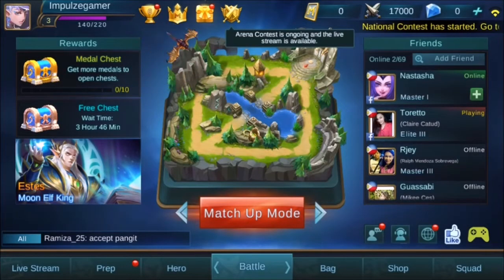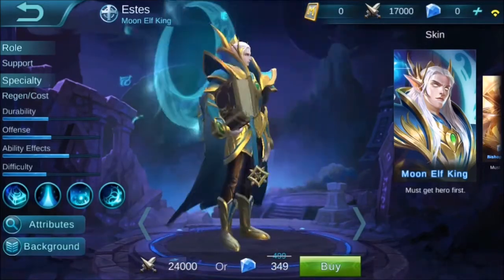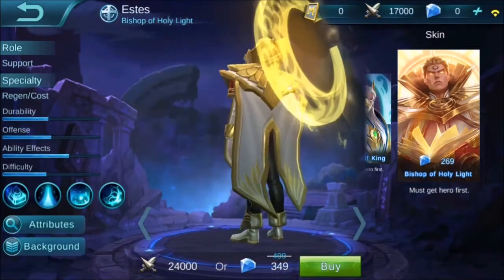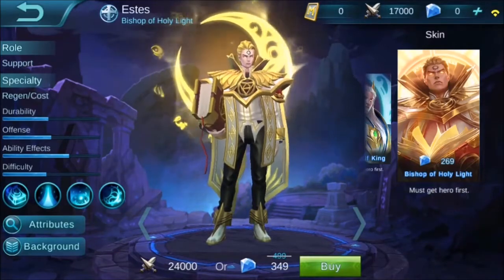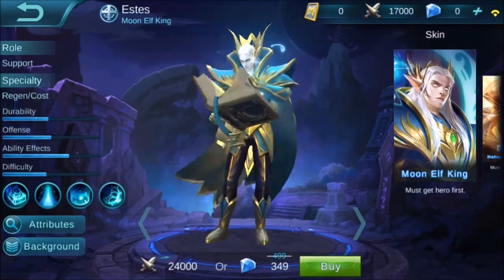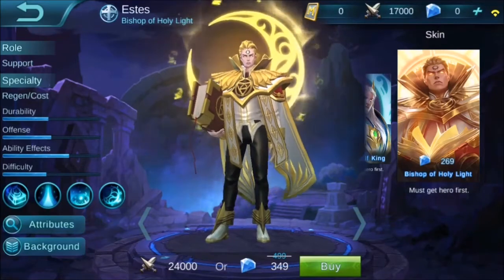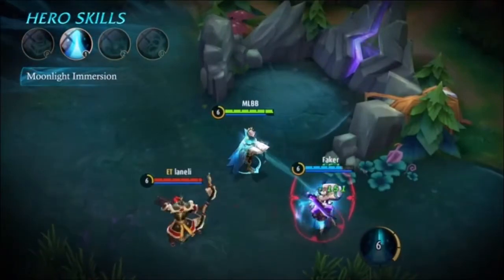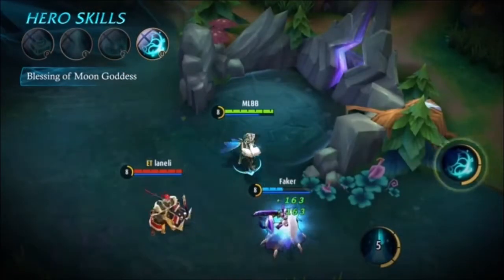Mobile Legends - ESTES GAMEPLAY (Best Support)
Did you know how far can Estes heal an allied hero?
Well, I have no answer for this, even the ability description does not show how far can he heal a hero before that link snap when a specific distance between Estes and allied hero is reached. One thing is for sure, this hero is absolutely amazing as a support hero. What do you think ML Masters? :)

MOBILE LEGENDS | ESTES | GAME PLAY | ITEM | BUILDS | TOP PLAYS | RANKED GAMES | MATCH UP | DIAMONDS | POINTS |